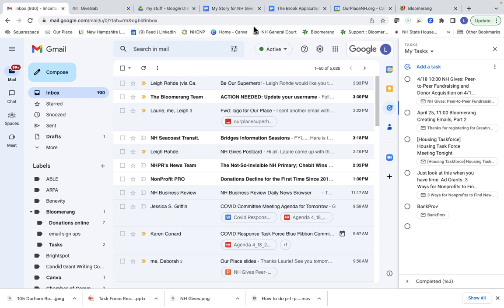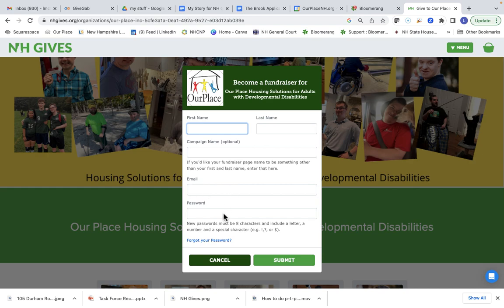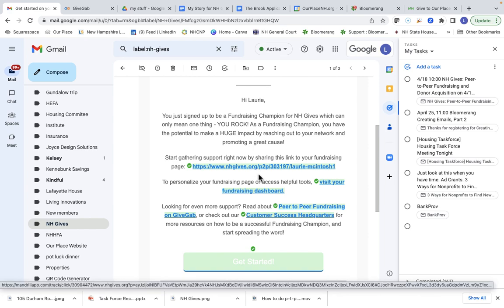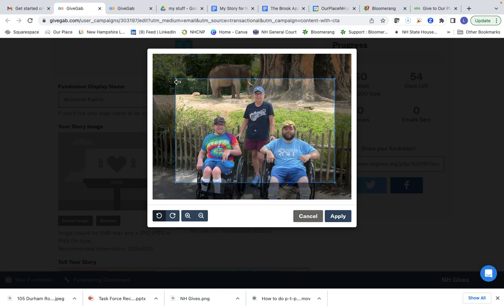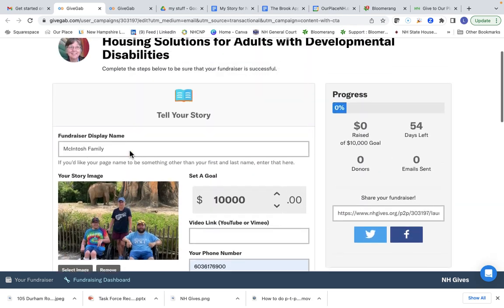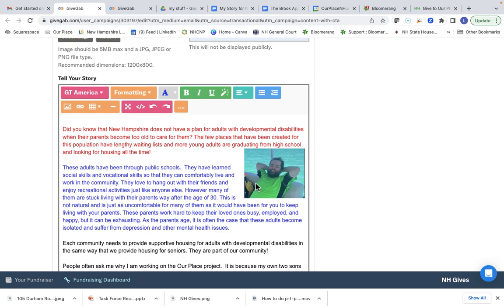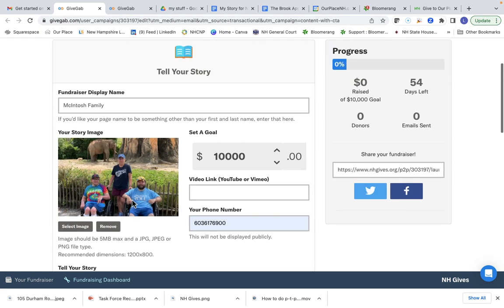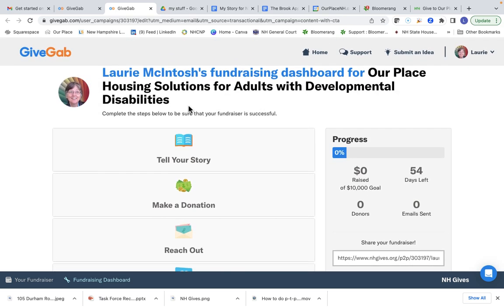Creating your own page for Our Place on NH Gives, 2023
This short video will explain how to create your own page on the NH Gives website for NH Gives 2023.